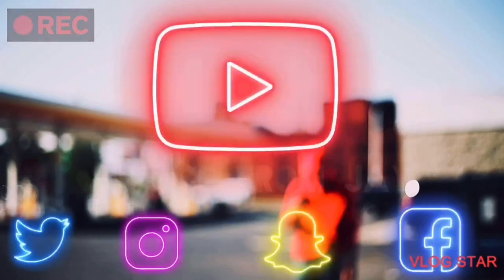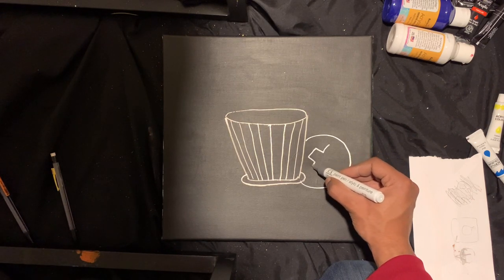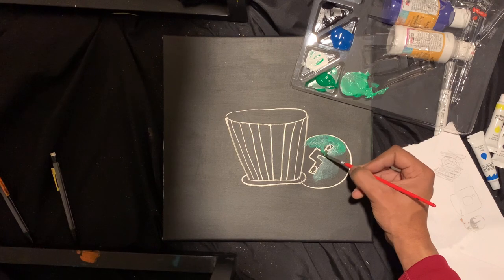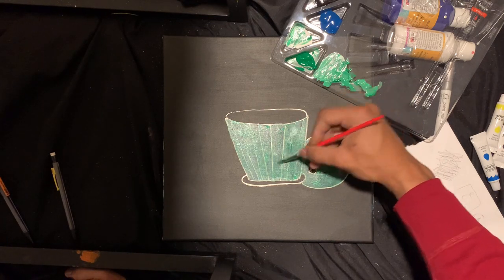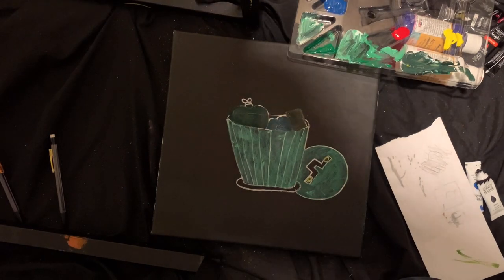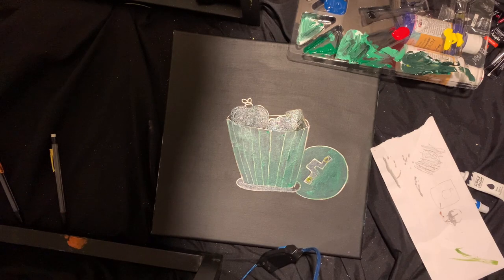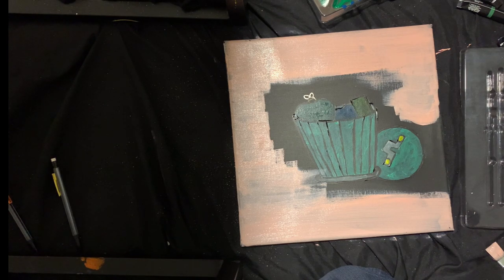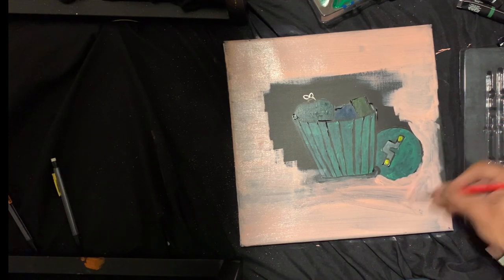How To Paint A Cartoon Trash Can (Tutorial)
Hello everyone I hope your doing well today’s video topic of discussion is “How to paint a Cartoon trash can” I hope you guys paint along and enjoy this painting as much as I did as always thank you for your continuous support Stay Motivated 👊🏾💯!

Ps.Still deciding on a name for the audio book Any suggestions? Let me know down in the comments

Do You Like Audio Books?